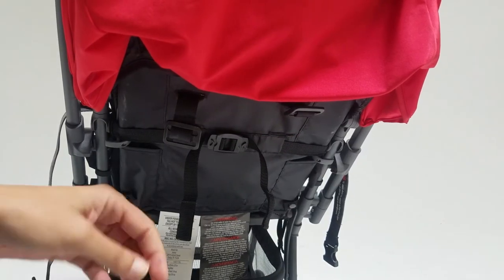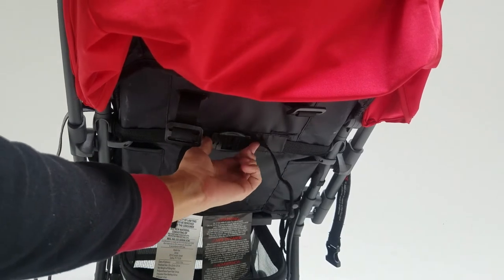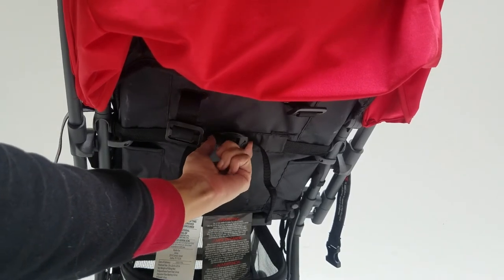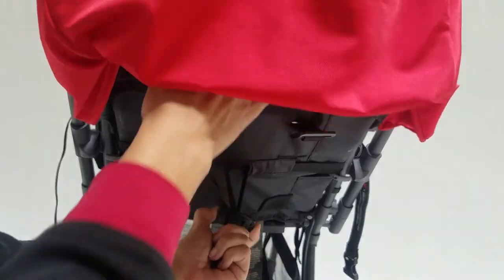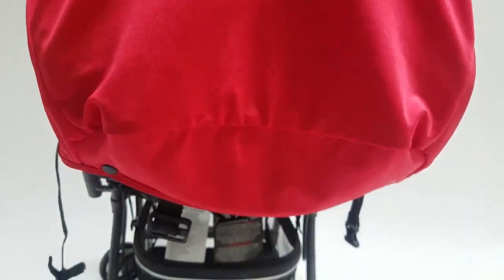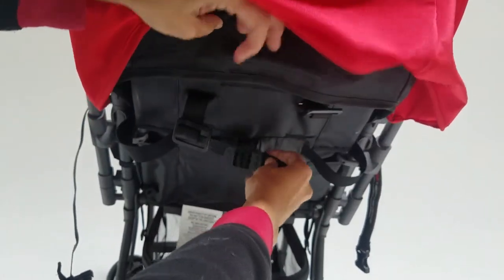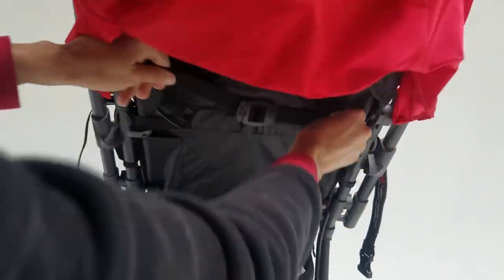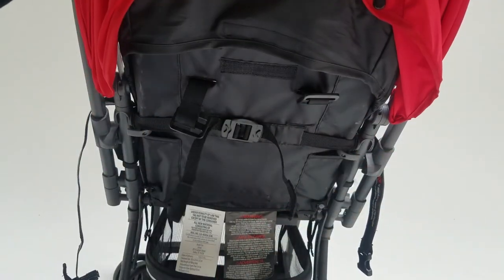Balloon Seat Recline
Need to recline the seat for baby? Check out this video to see how!